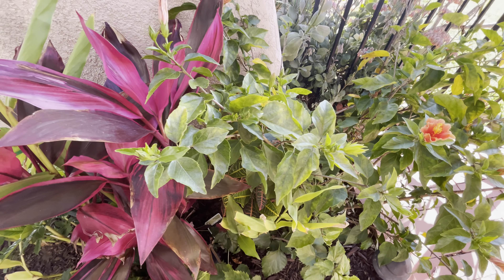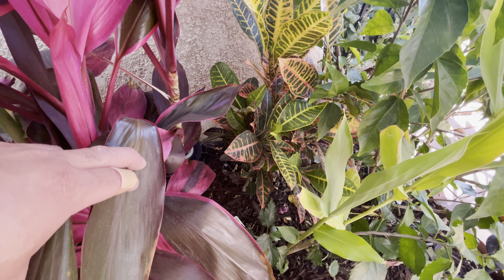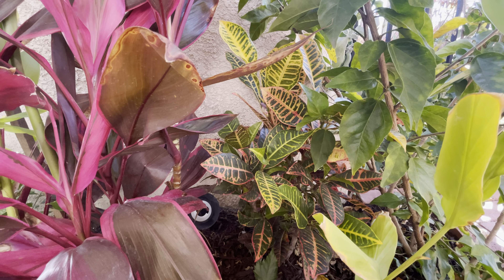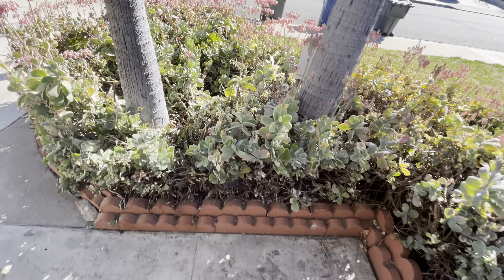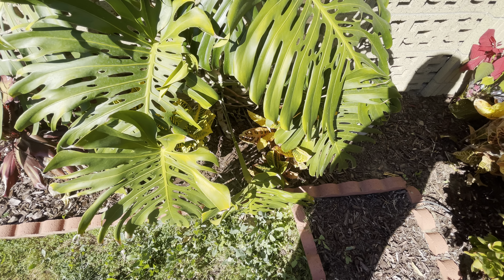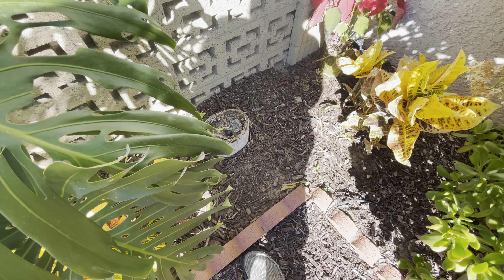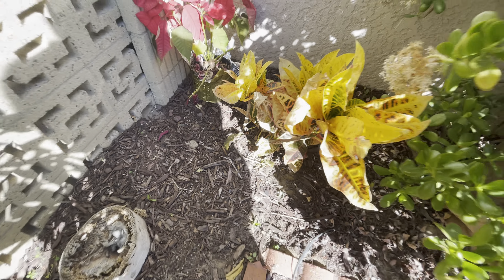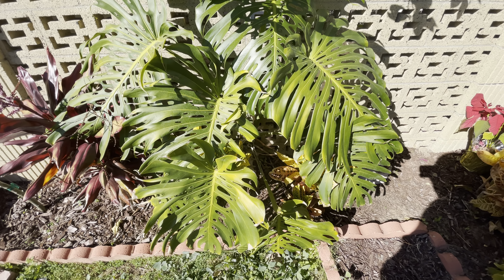Grow Croton plants outdoors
Care tips for croton plants